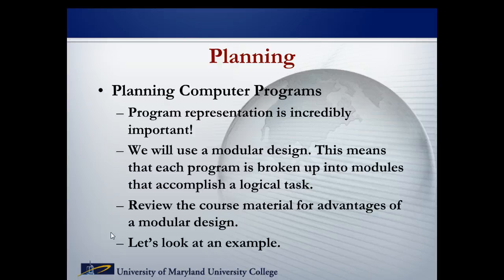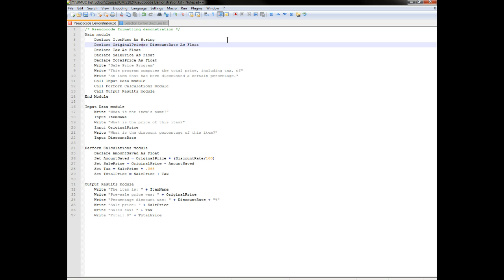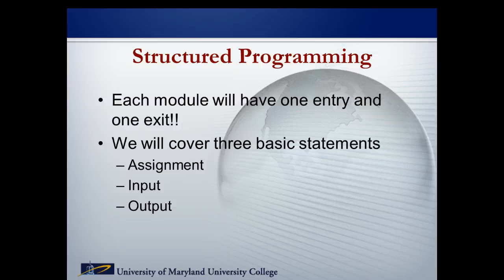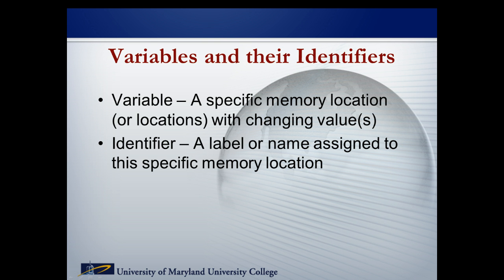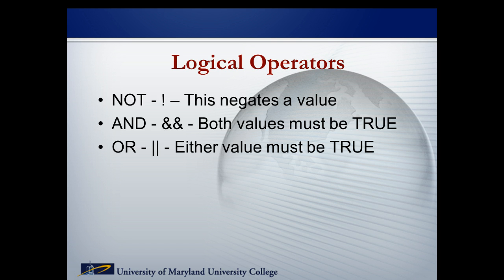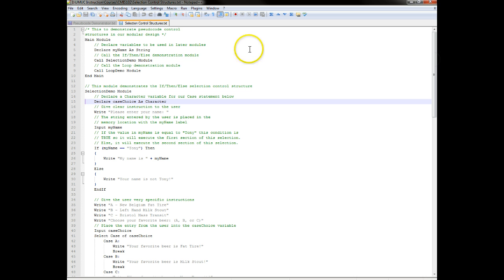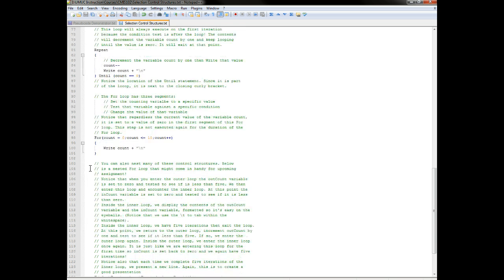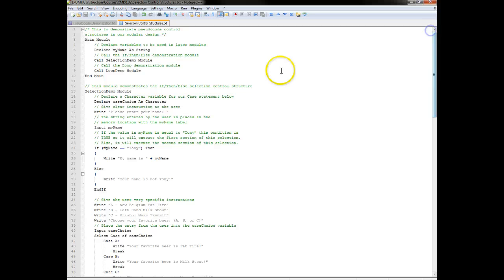CMIS102 Week 2 Lecture